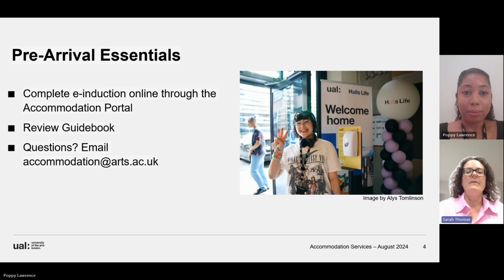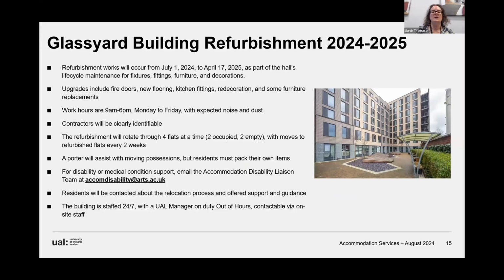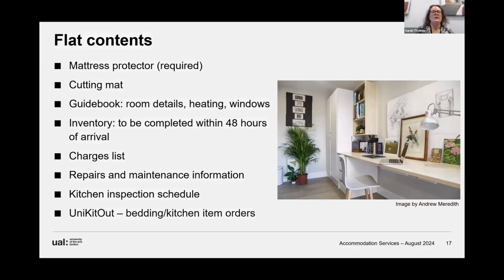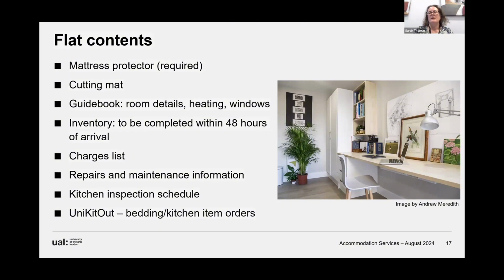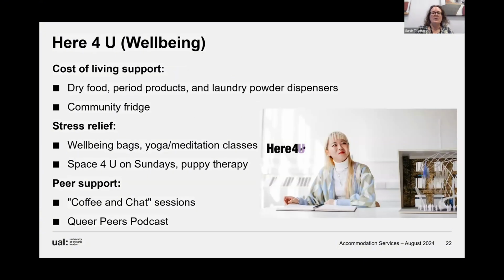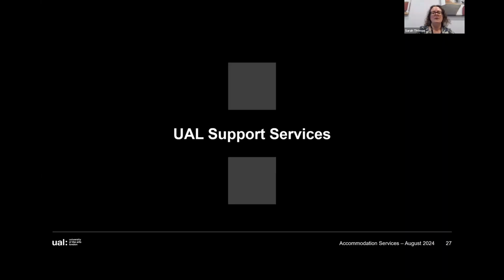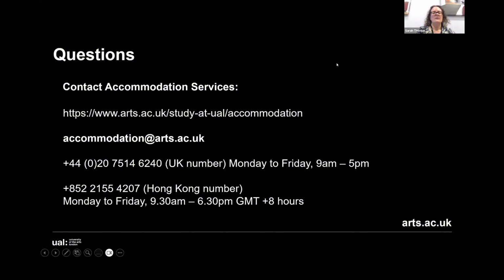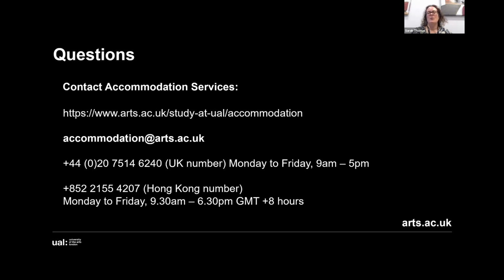Glassyard Building and Highline Building - Meet your Residence Manager 2024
Glassyard Building and Highline Building - Meet your Residence Manager 2024: Sarah Thomas